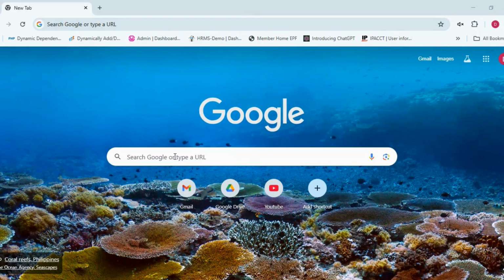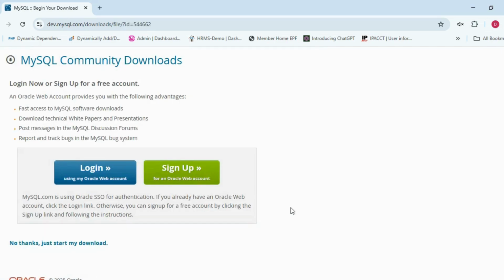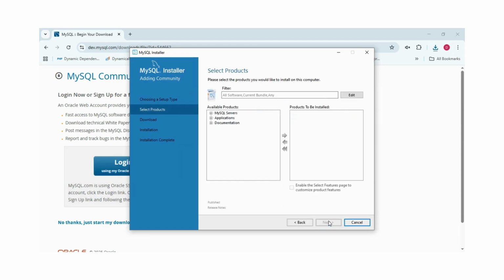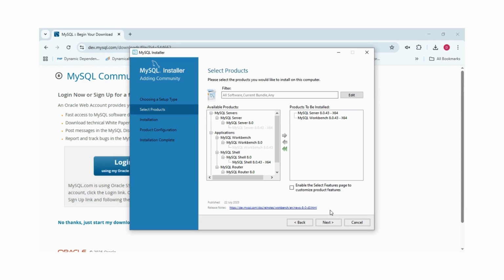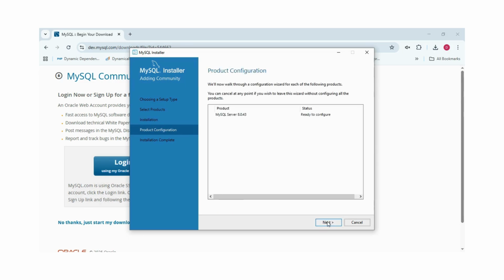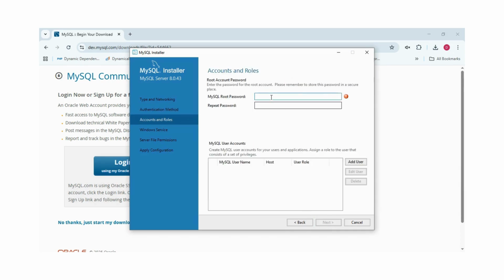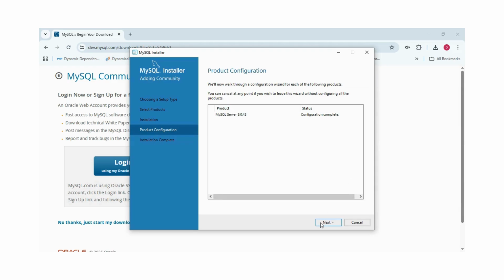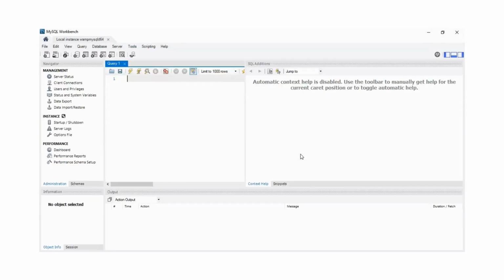How to install & setup MySQL